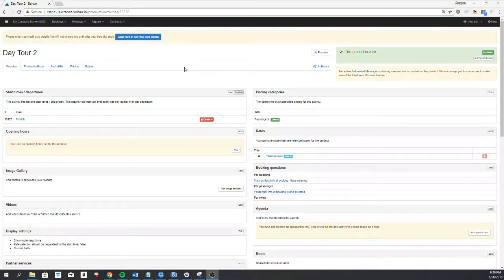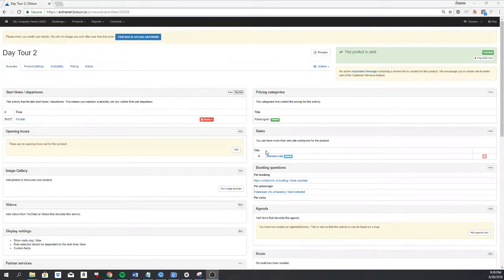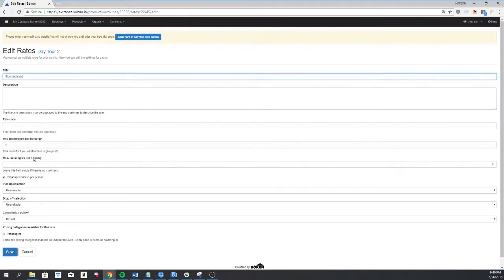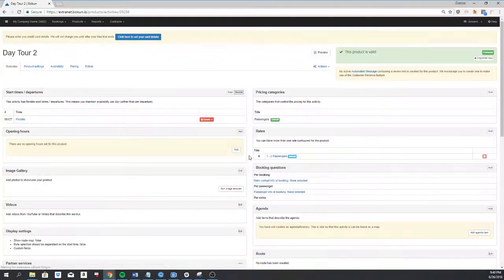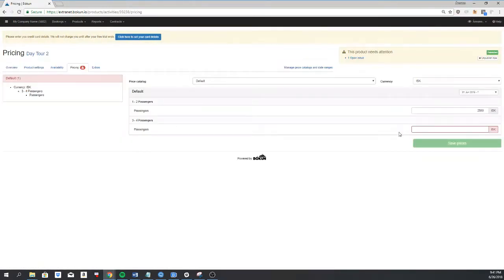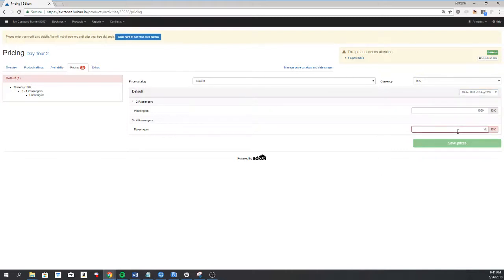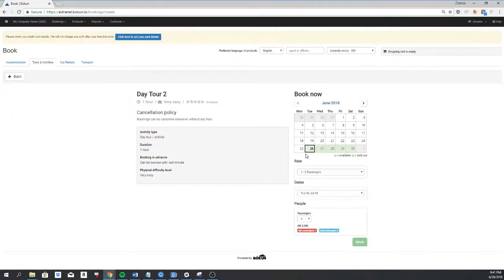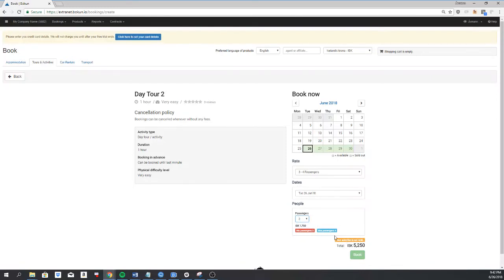Dynamic Pricing - How add different price depending on the amount of passengers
Instructions on how to create different pricing terms according to number of passengers.

Hey there! We're currently in the process of revamping our videos to make them even better. We know it's taking a bit of time, but please bear with us - it'll be worth the wait, we promise!